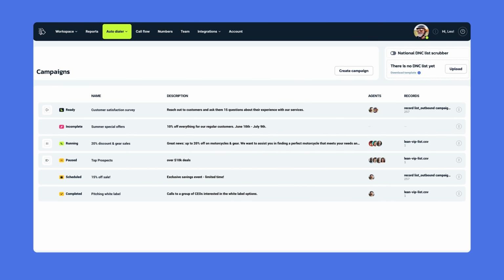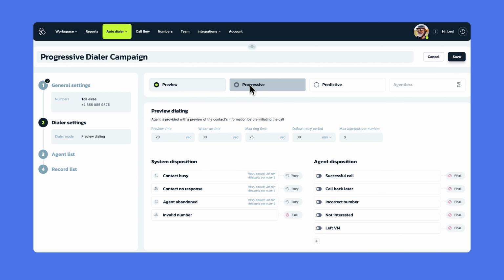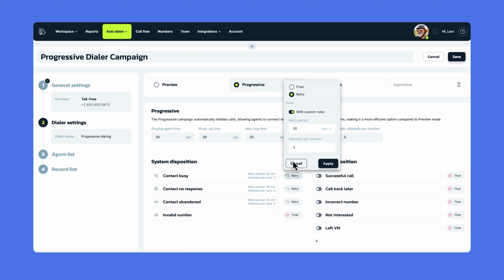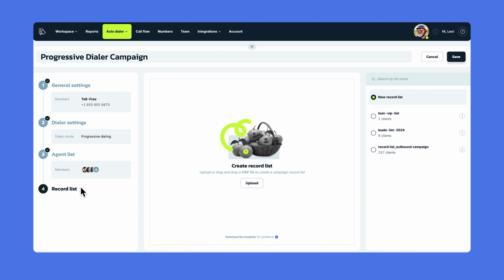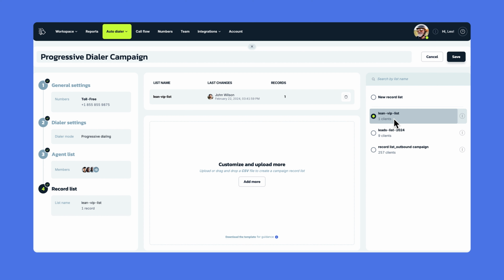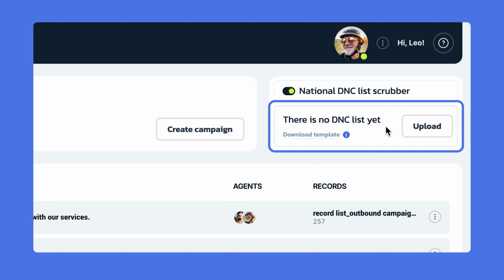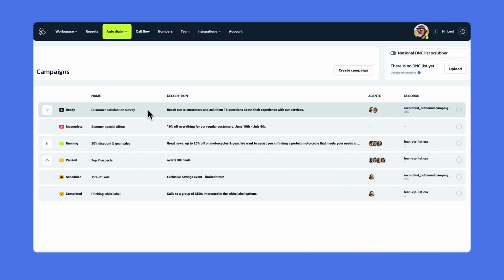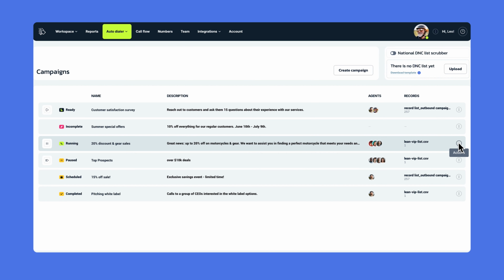How to set up a Progressive dialer | MightyCall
00:00 – How does the Progressive Dialer work?
00:33 – How to start a new call center campaign
00:44 – General settings of the call center campaign
01:19 – Progressive Dialer settings
03:15 – Agent list
03:27 – Record list
04:39 – Integrated National Do-Not-Call list scrubber
05:22 – Account Do-Not-Call list
06:18 – Call center Campaign statuses
07:29 – MightyCall’s support contacts

Welcome to MightyCall’s guide on setting up the MightyCall Progressive Dialer. In this video, Anthony walks you through the essential steps and settings to launch a successful outbound campaign using MightyCall’s Progressive Dialer. This feature allows agents to maintain a smooth workflow by automatically dialing the next contact as soon as an agent is free, maximizing productivity and ensuring efficient call management.

What You’ll Learn:

1. Starting a Campaign: Navigate to the ‘Auto Dialer’ tab, select ‘Campaigns,’ and follow the simple 4-step campaign wizard.

2. Setting Up Parameters: Customize campaign names, descriptions, schedules, and ensure compliant dialing by choosing specific business numbers.

3. Managing Dialing Settings: Set time zones, maximum ring time, wrap-up time, and retry periods to optimize call handling.

4. Defining Dispositions: Learn how to customize call outcomes, retry options, and dispositions, providing agents with detailed call resolutions.

5. Contact List Management: Easily upload, format, and manage contact lists using CSV files, with support for duplicates and data formatting.

6. Compliance with Do Not Call Registry: Activate the National DNC scrubber and add to an internal DNC list to stay compliant with U.S. regulations.

7. This step-by-step guide is designed to help businesses use MightyCall’s Progressive Dialer to enhance outbound call campaigns, from setup through to real-time campaign management.